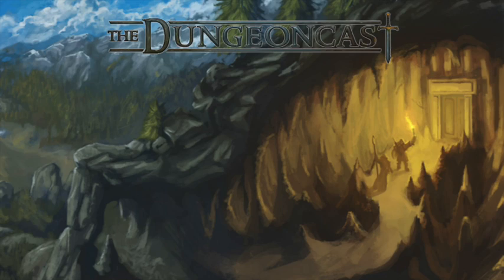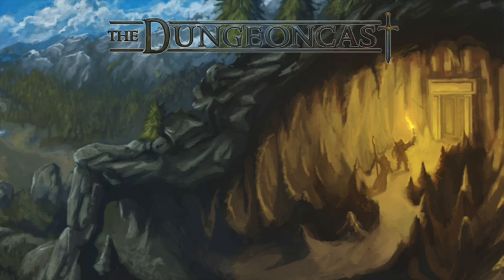Dungeon Mastering: Building A Beholder Lair - The Dungeoncast Ep.266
Will and Brian take on the task of randomly generating and building the lair of one of D&D's most horrible creatures - The Beholder! The dice and some handy tables from across several source books help determine the shape and contents of this vile creatures home. Find out how it all gets laid out this week on The Dungeoncast!

Our Amazon Wishlist

The Dungeoncast is a D&D podcast where co-hosts Will and Brian talk about everything Dungeons & Dragons. Everything is up for discussion from Gods and Demon Lords to being a dungeon master and even building characters while keeping the conversational atmosphere lighthearted and friendly. Tune in as they explore the Dragon's Hoard of topics available from 5E, 4E, and all other editions of the world's most popular ttrpg!